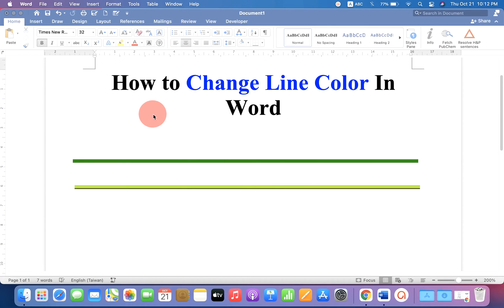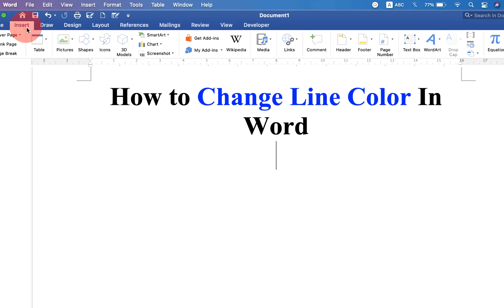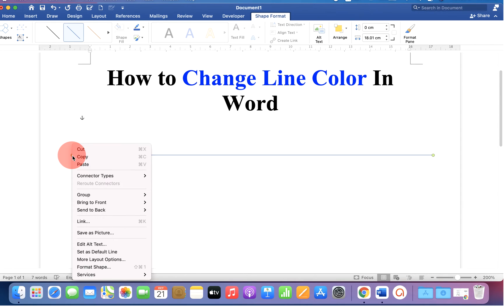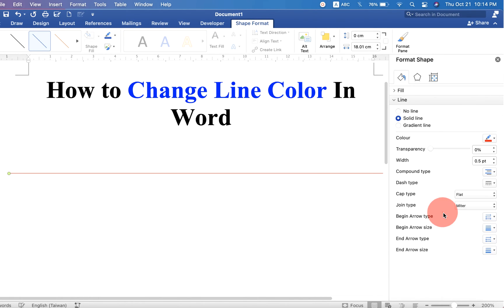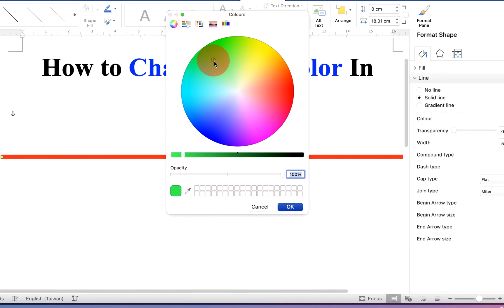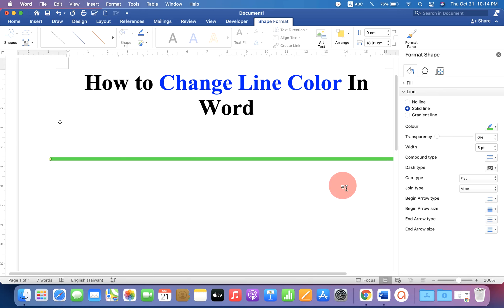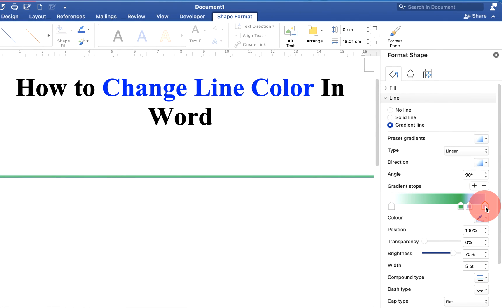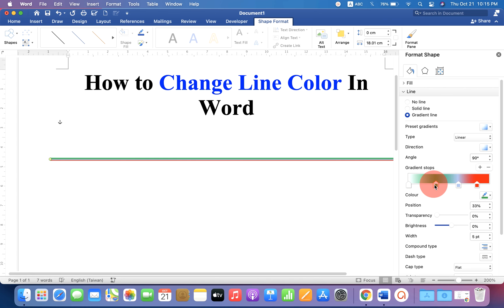How to Change Line Color In Word (Microsoft)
How to Change Line Color In Word Document and thickness of a line is shown in this video. Use the format shapes option in MS word and under the COLOUR option select the color of the line.